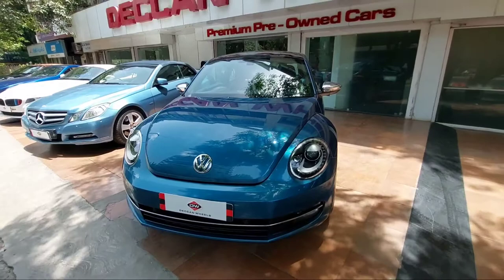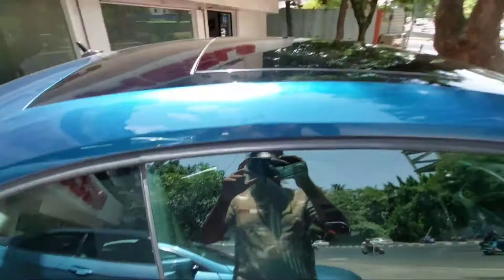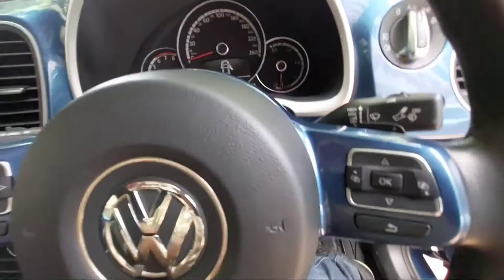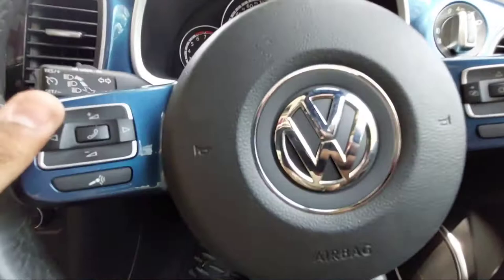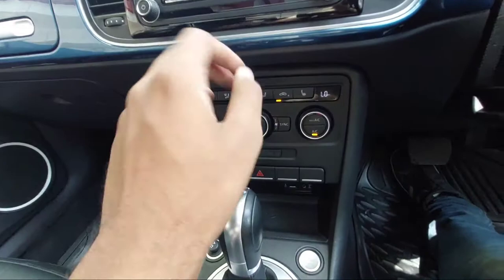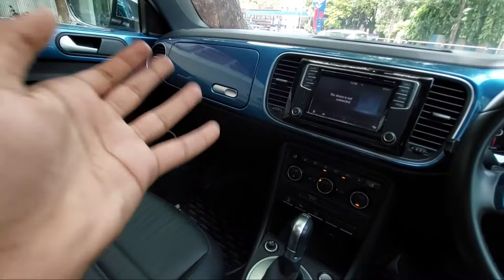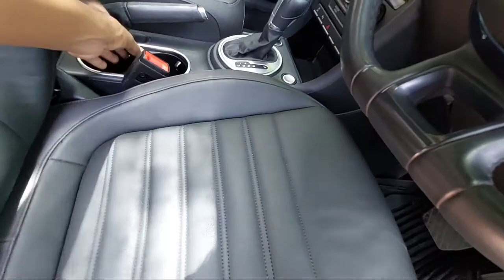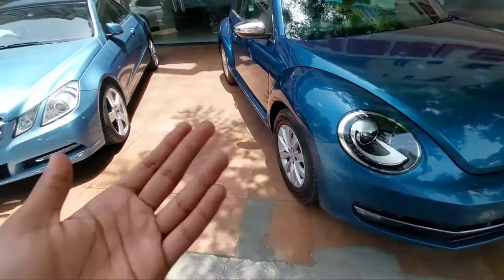Volkswagen Beetle | Pre owned cars | Car vlog | Deccan Wheels | Carholic 11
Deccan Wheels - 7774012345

Modi Baug, 161/1A, Ganeshkhind Rd, Shivajinagar, Pune, Maharashtra 411016